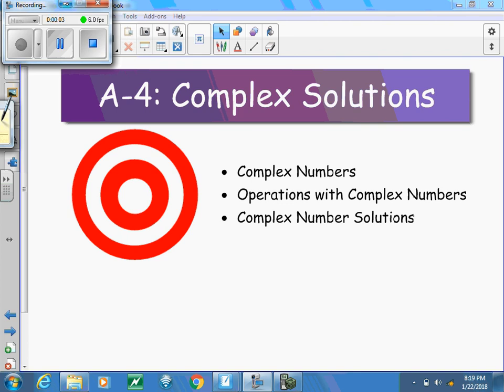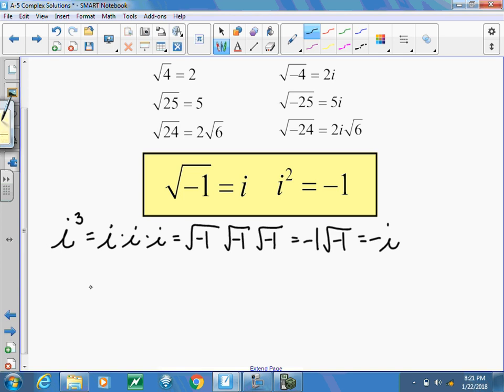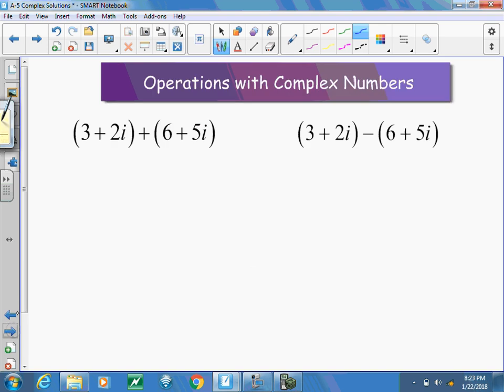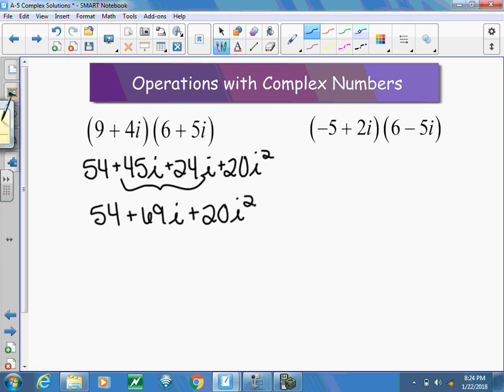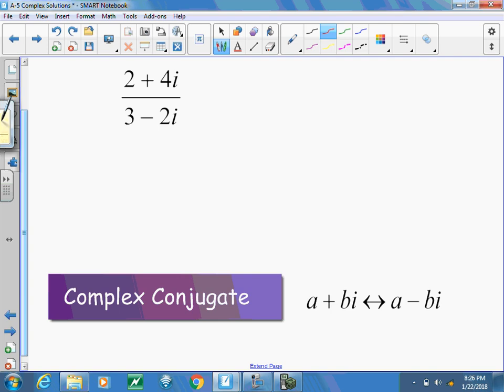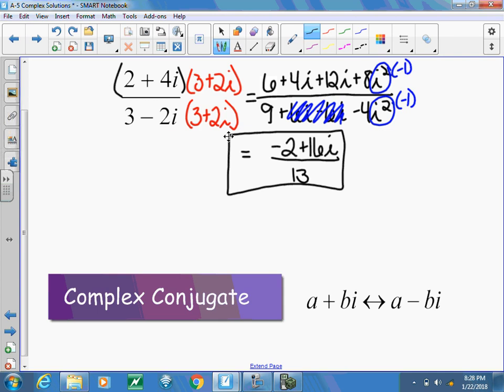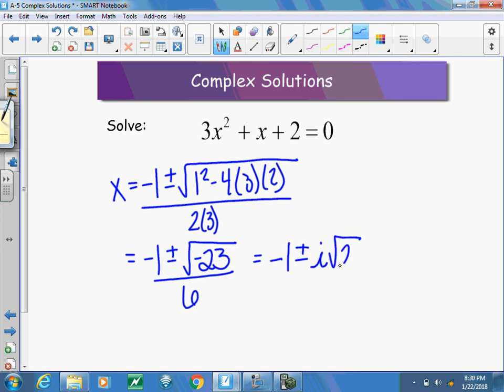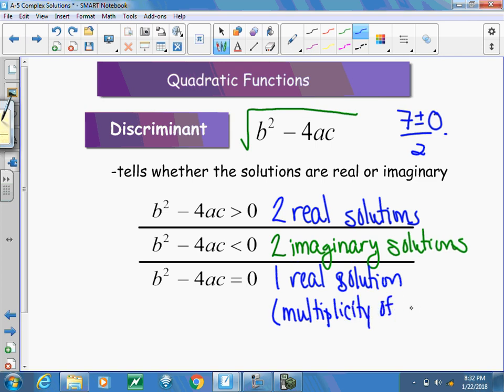A-5 Complex Number Review